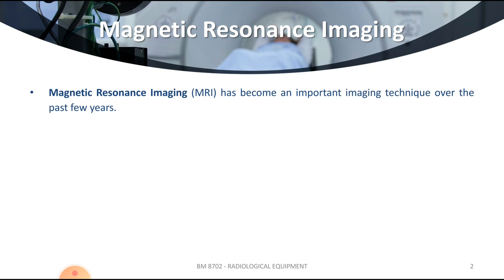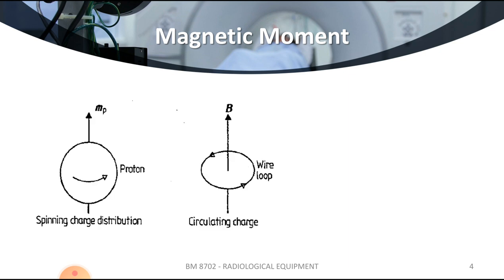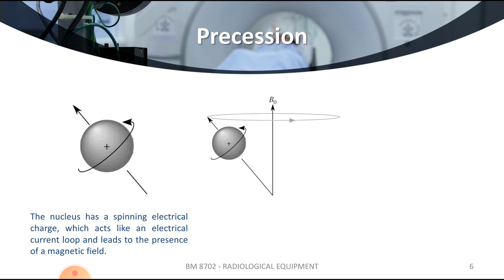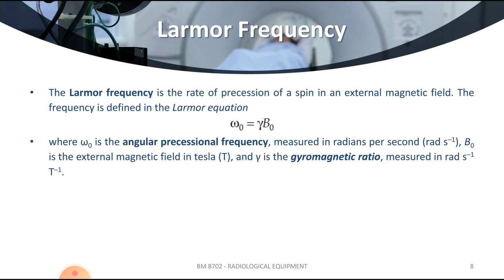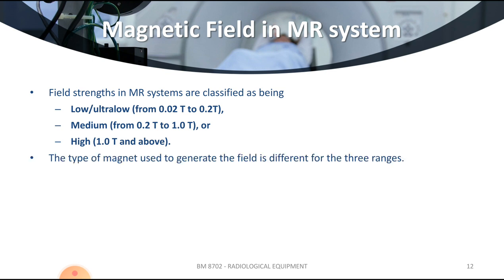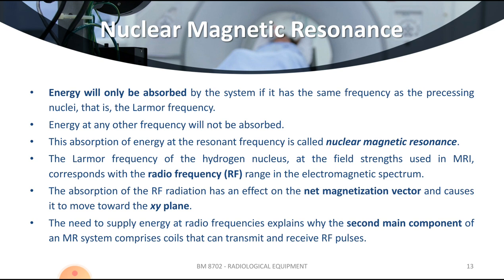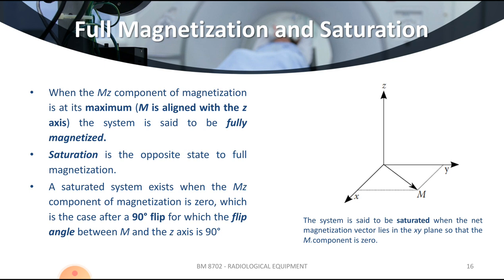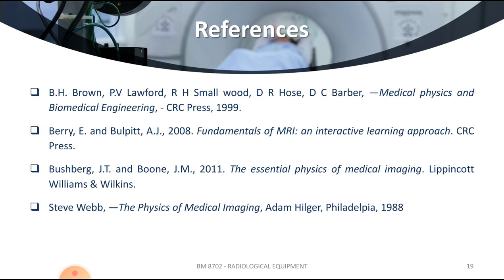Fundamentals of MRI